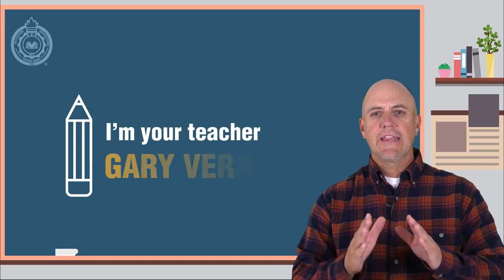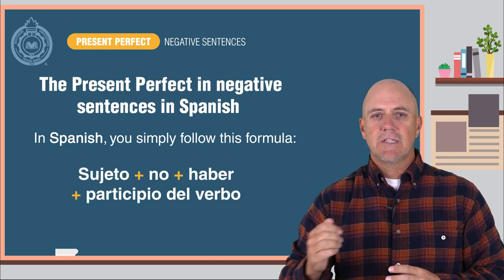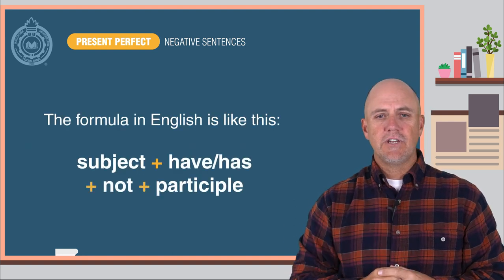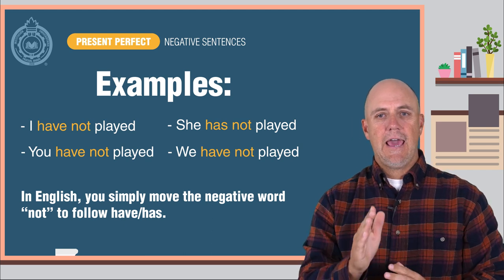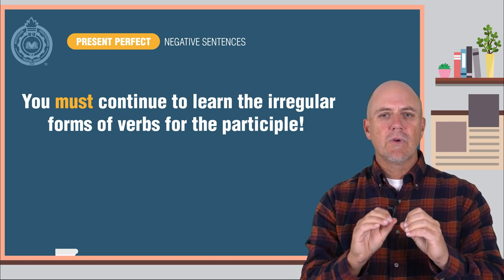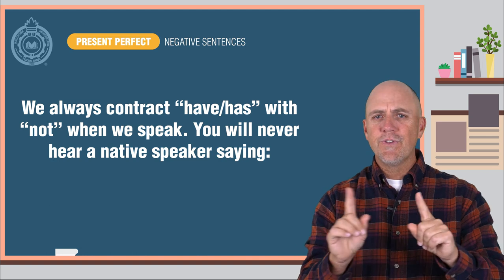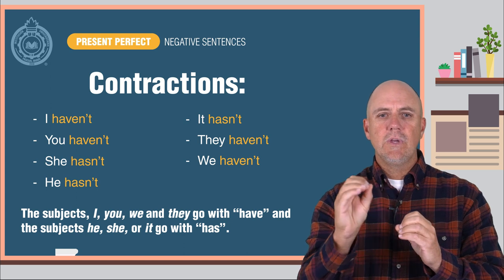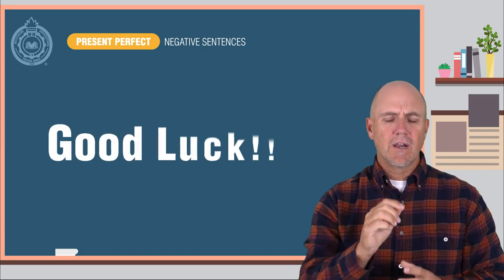Grammar Lesson: Present Perfect Negative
Today you are going to learn how to use the Present Perfect in negative sentences in English.

Coordinador

Soporte Tecnológico